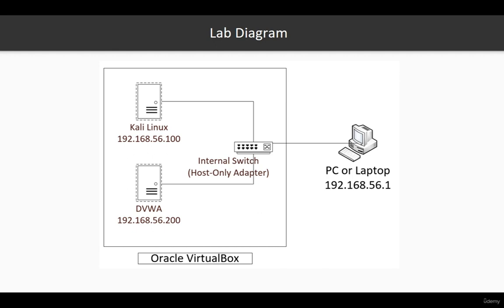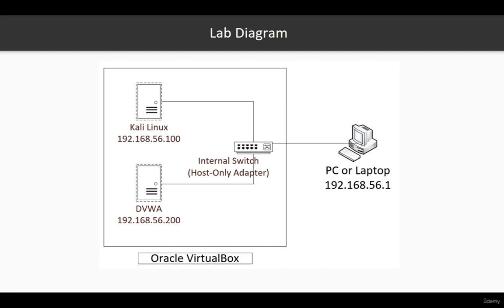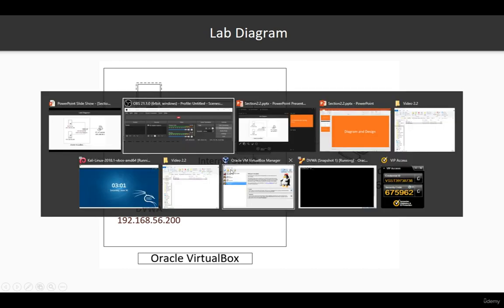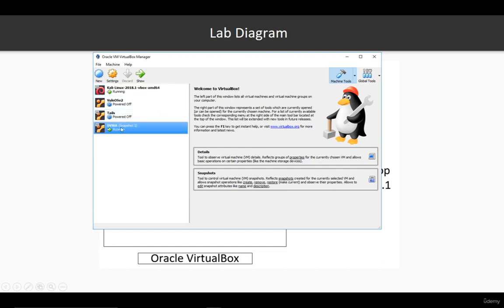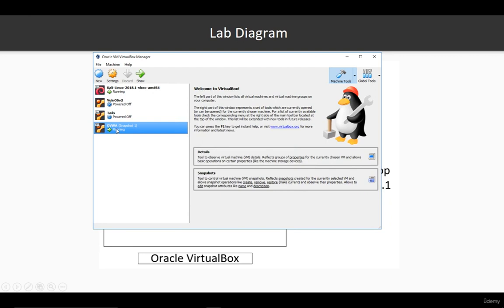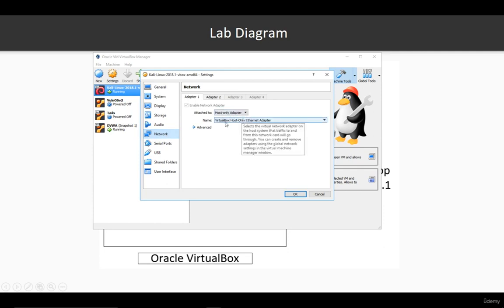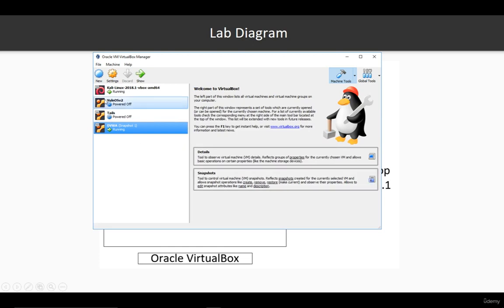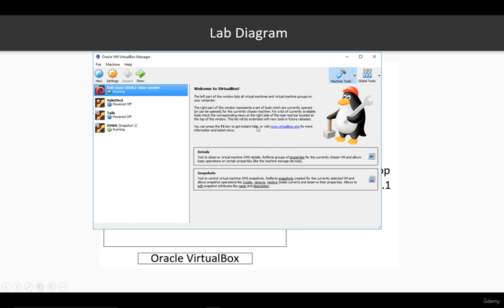25 June 2022